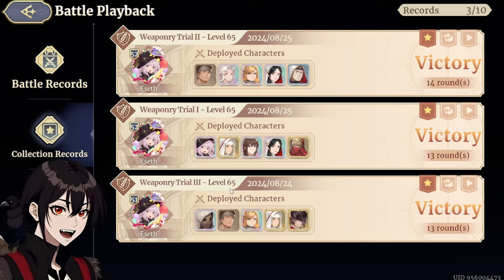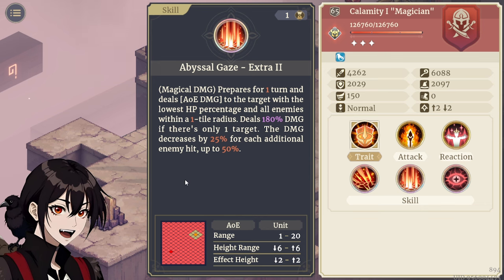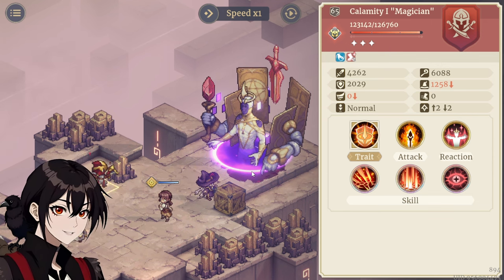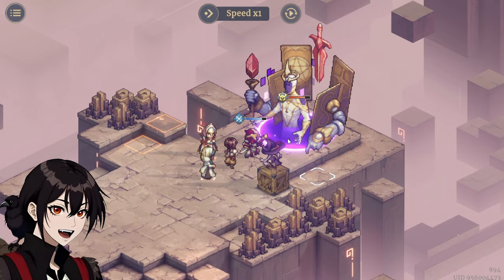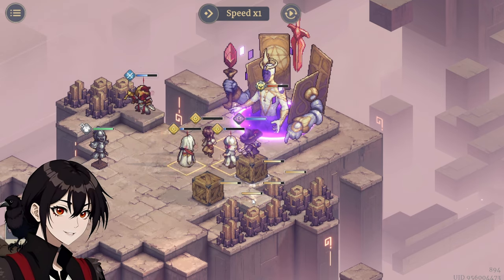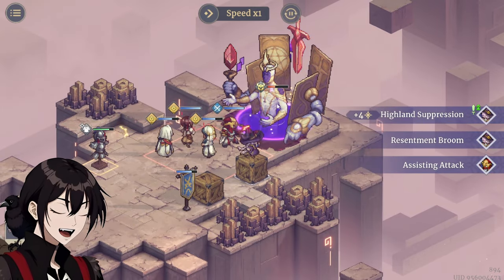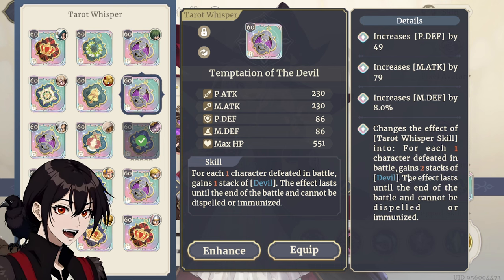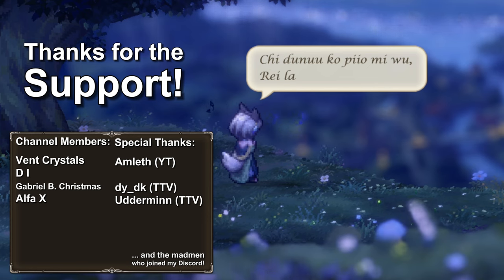Weaponry Trial 1, Stage 10 Guide feat. Edda - Sword of Convallaria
Maybe not so F2P Friendly, but definitely a fun little clear!
Edda turned out to be spectacular for this as she lets you ignore an entire mechanic from this boss, while Beryl just pelts it with nukes!

Socials!